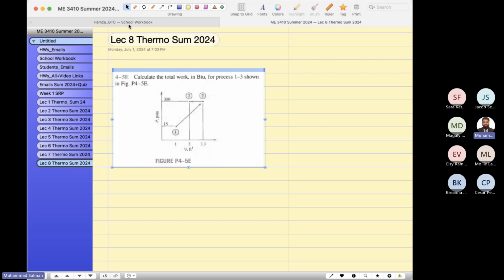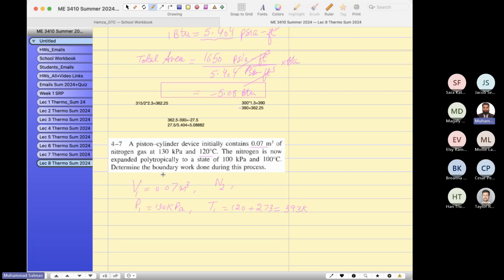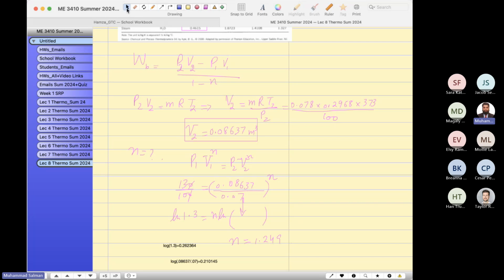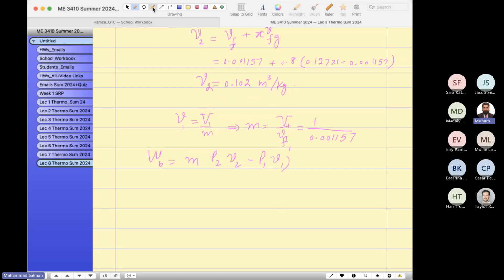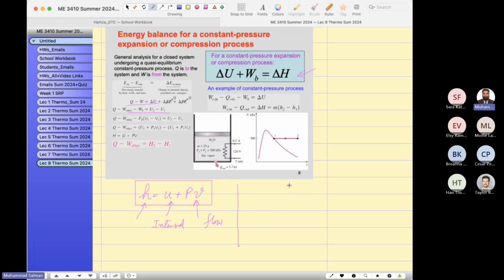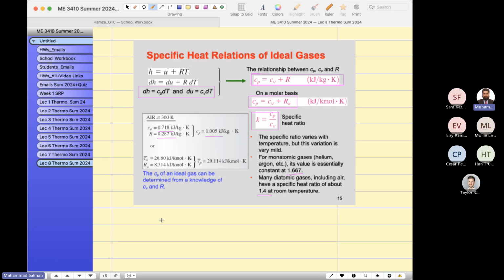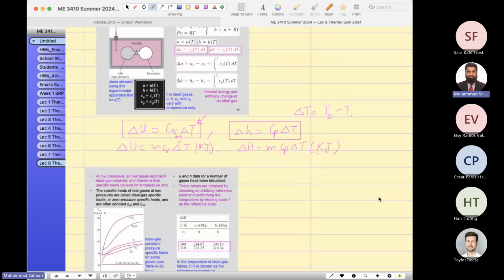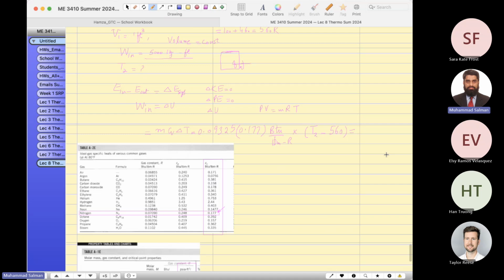Lecture 8 Thermodynamics; Work done by Polytropic Process, First Law of Thermodynamics, Enthalpy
Lecture 8 Thermodynamics; Work done by Polytropic Process, First Law of Thermodynamics, Enthalpy, Specific Heats